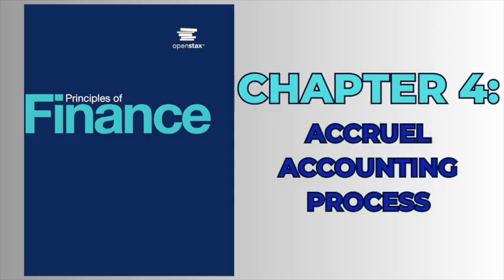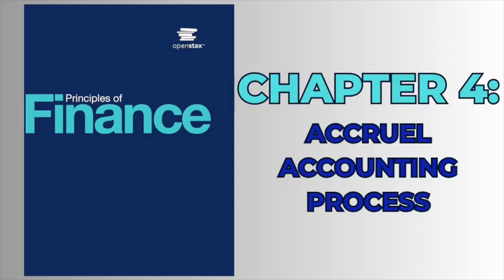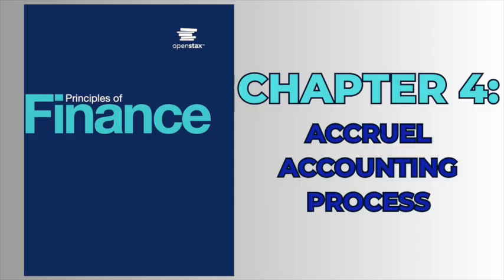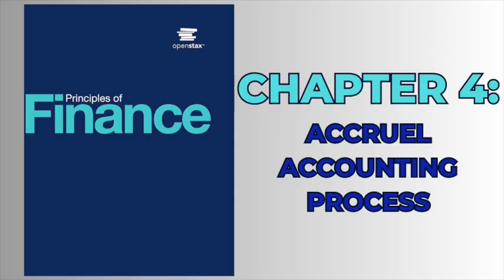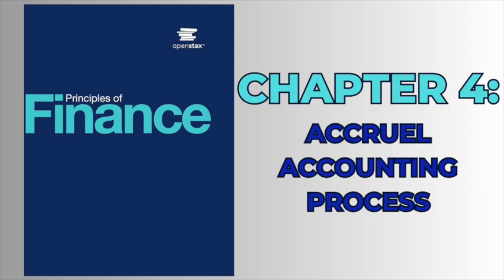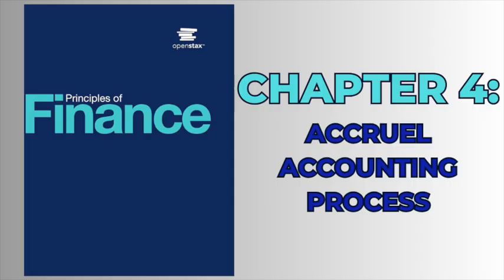OpenStax Principles of Finance (Audiobook) - Chapter 4: Accrual Accounting Process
OpenStax Principles of Finance (Audiobook) - Chapter 4: Accrual Accounting Process. You can find the link to the textbook here to follow along . All information was retrieved from the Principles of Finance book published by OpenStax. Learners can enjoy this free resource anytime, anywhere. Thank you, OpenStax!